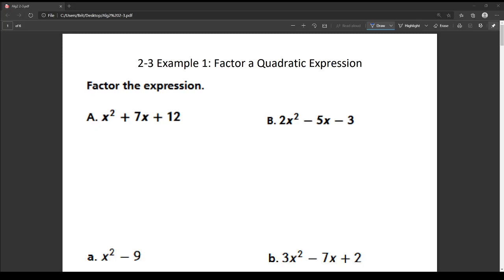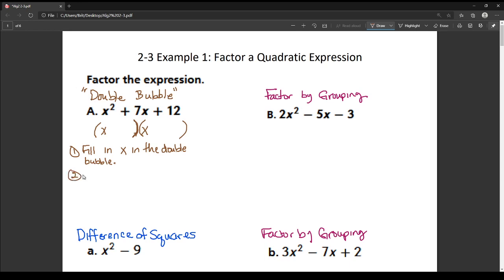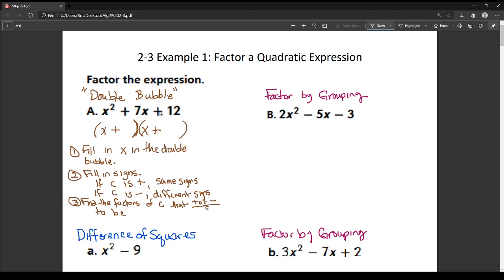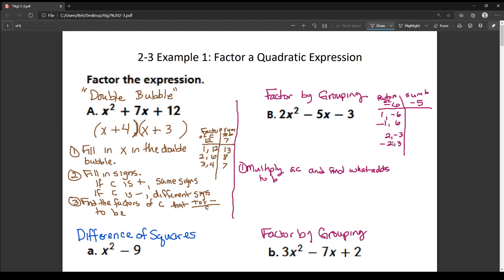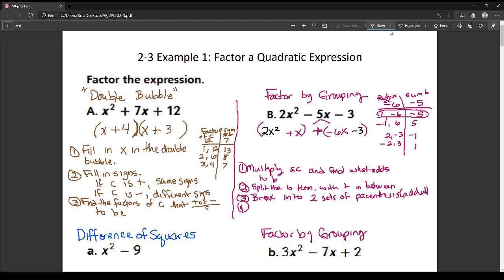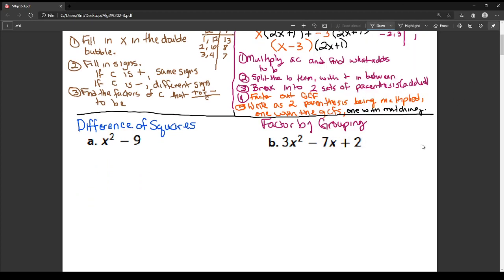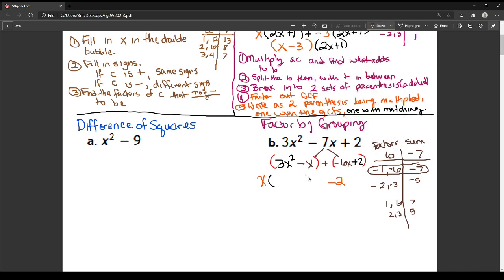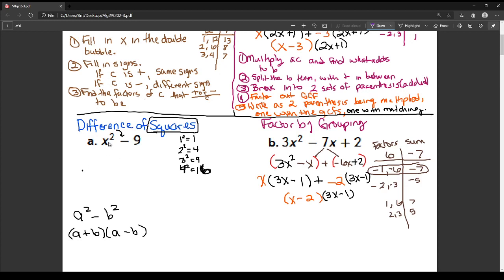Factoring a Quadratic Expression